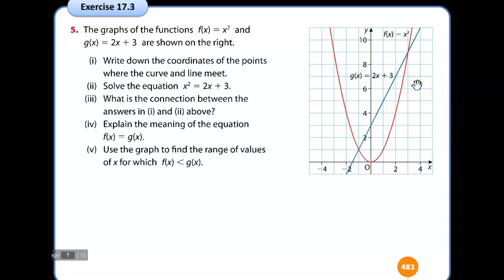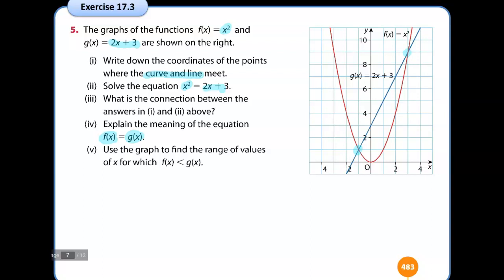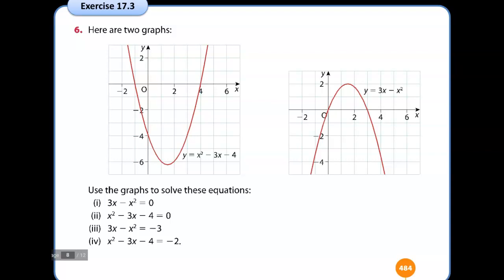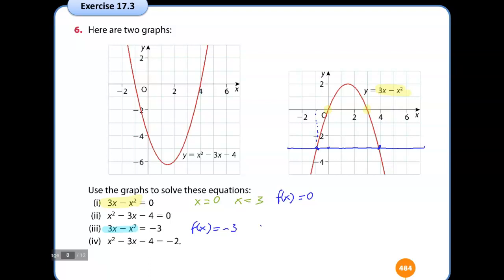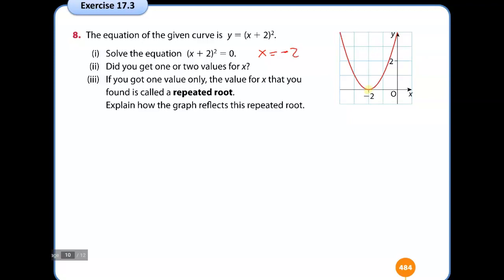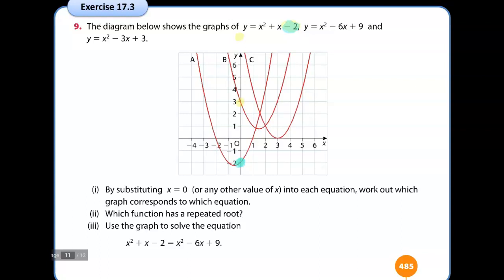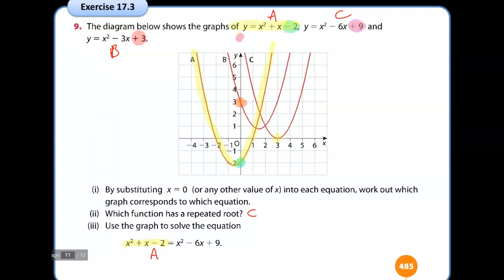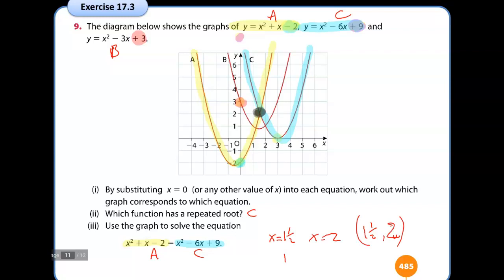Analysing Quadratic Graphs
LCOL Functions